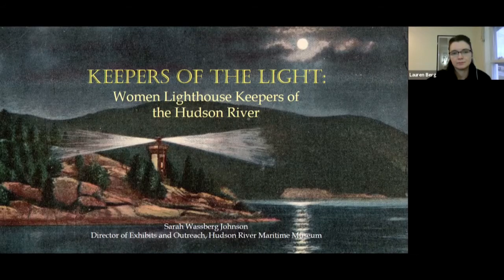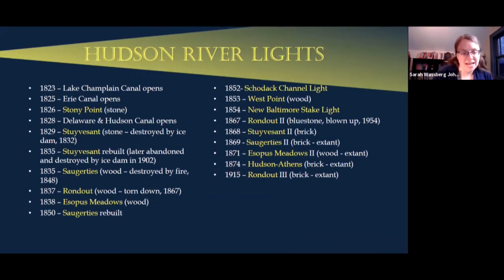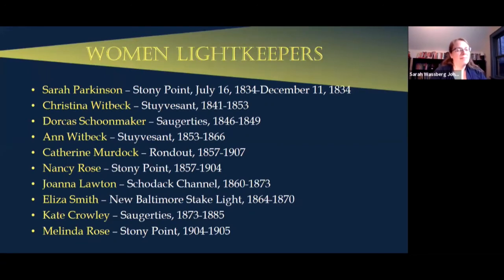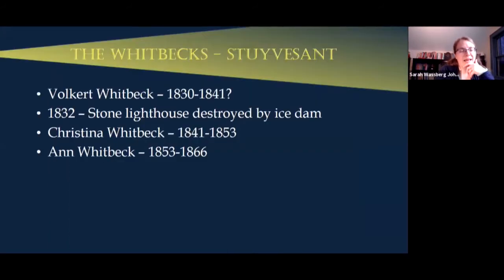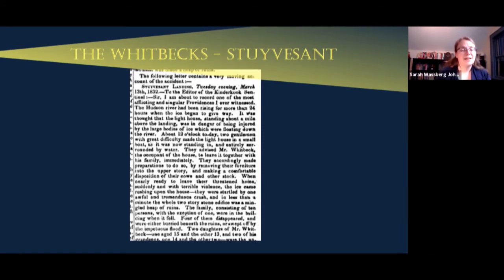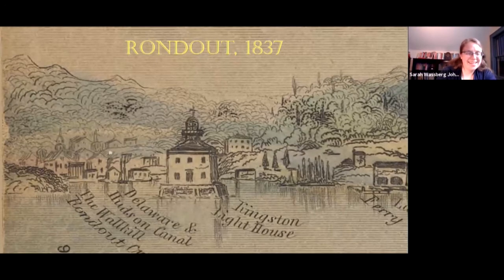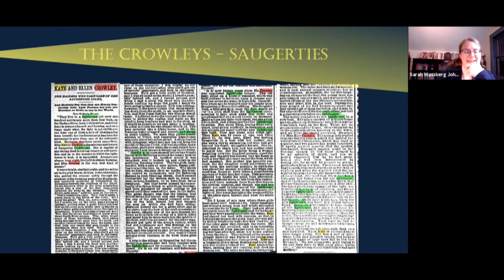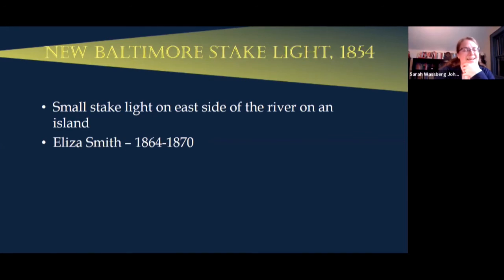HRMM Lecture: Keepers of the Light: Women Lighthouse Keepers of the Hudson River - 2021-03-17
Director of Exhibits and Outreach Sarah Wassberg Johnson discusses the role of women as lighthouse keepers and caretakers of Hudson River lighthouses. From the 1830s to the present, women have played a special role in staffing and preserving Hudson River lighthouses.

This lecture was recorded via Zoom on Wednesday, March 17, 2021.

or purchase the book "Hudson River Lighthouses," published by the Hudson River Maritime Museum, available